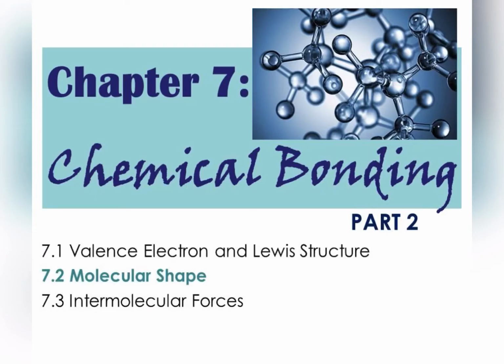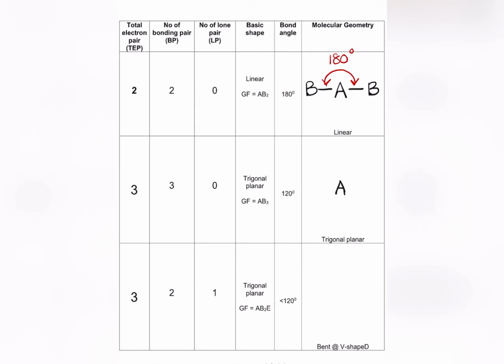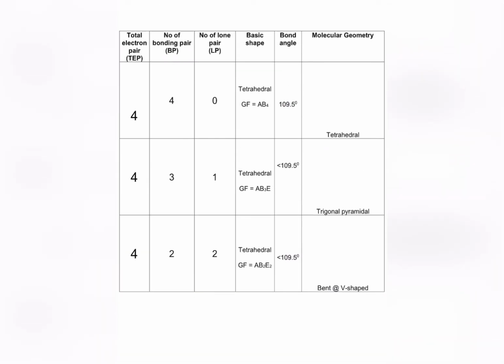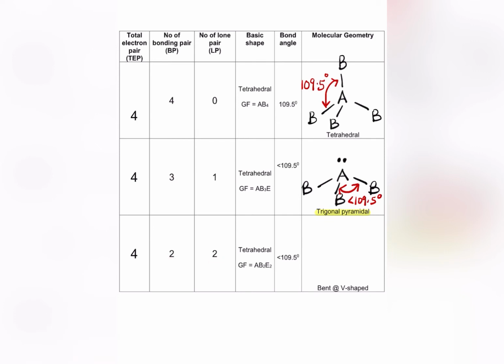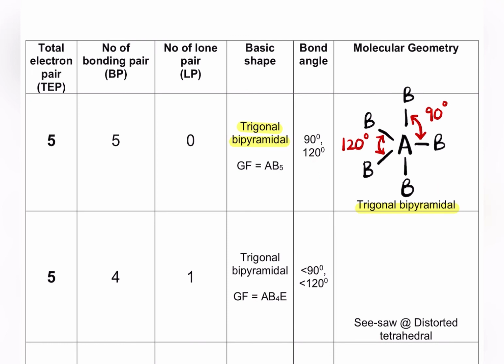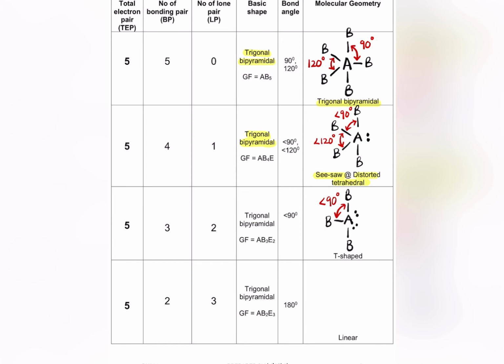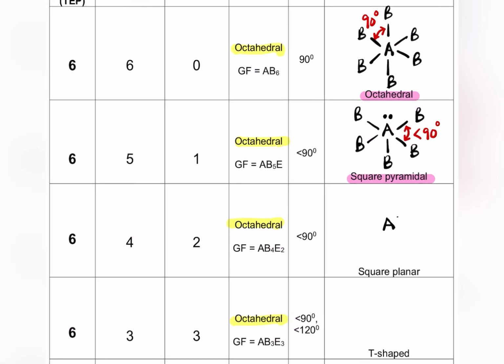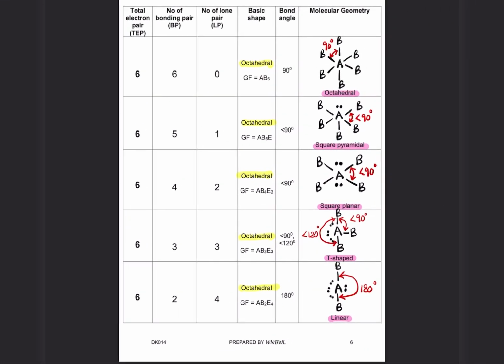Molecular Shape (Chapter 7; Part 10)